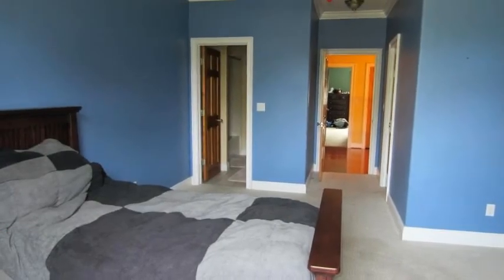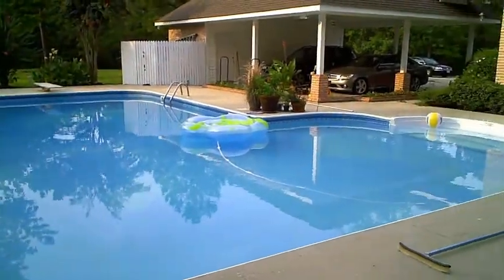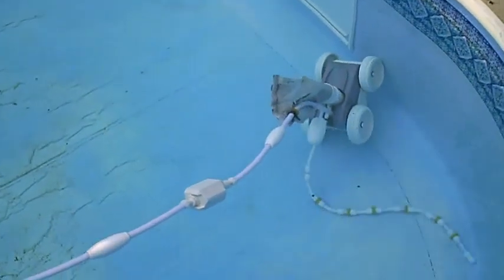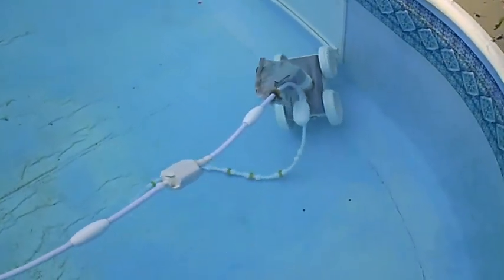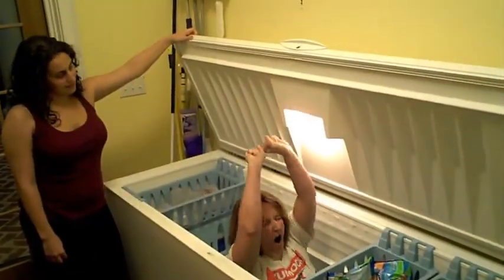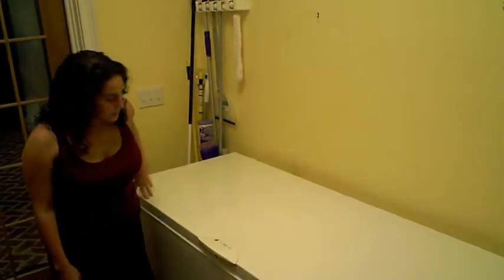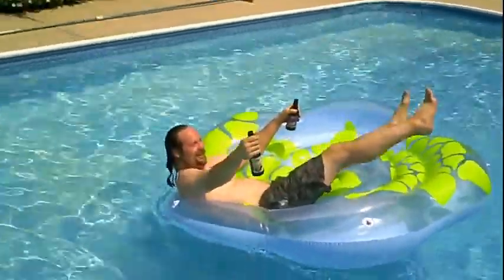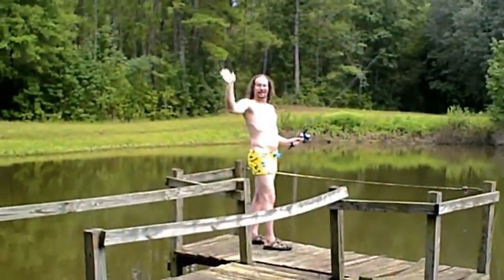Ancient Oaks Travel Commercial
The latest and greatest travel Destination!